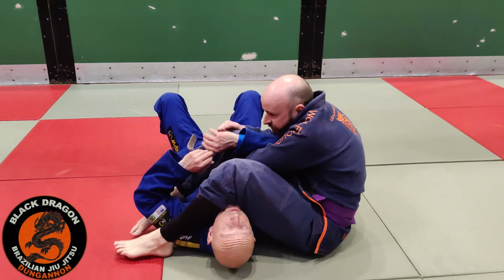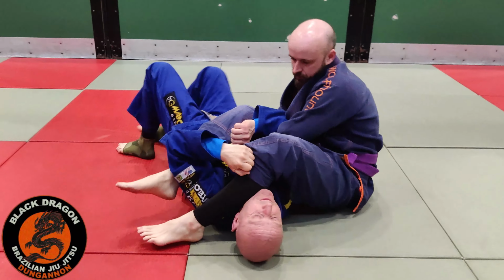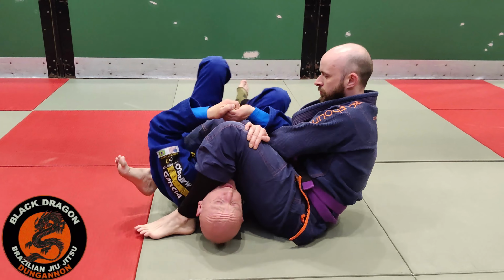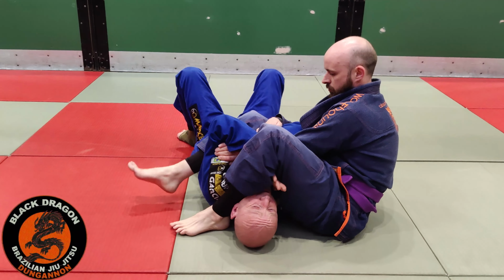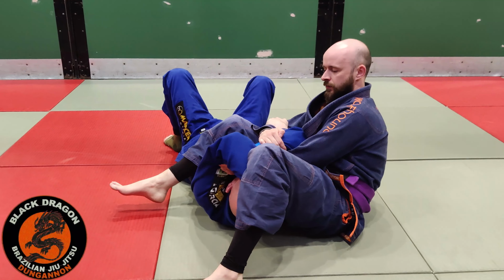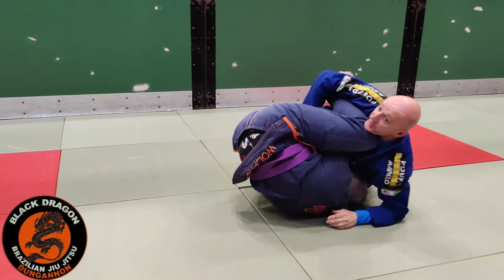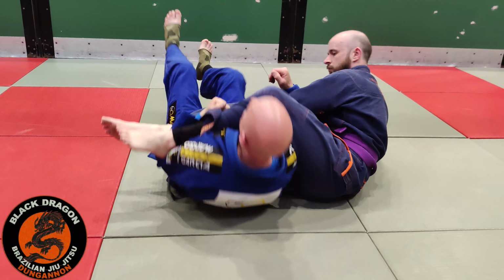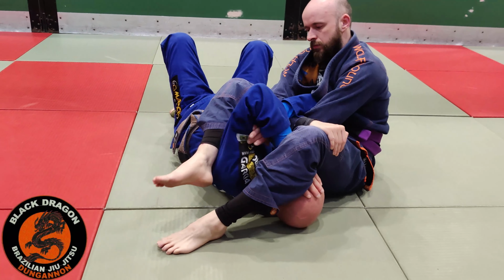Armlock Escapes - Juji Gatame Position - Clearing The Head Escape (week 9)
Black Dragon BJJ Dungannon class Tuesday 16th May 2023